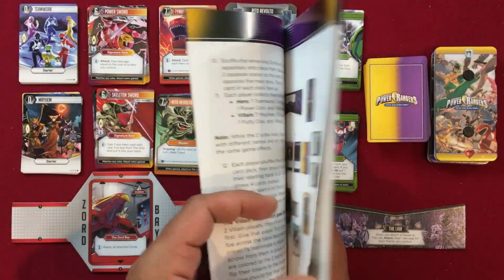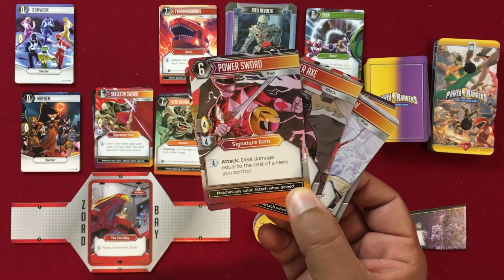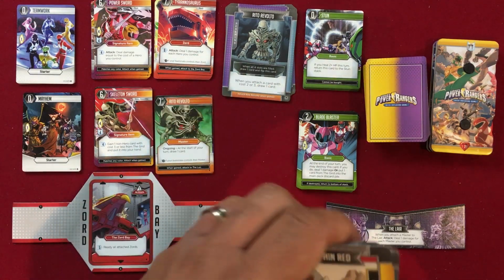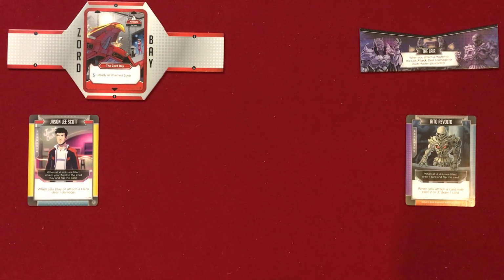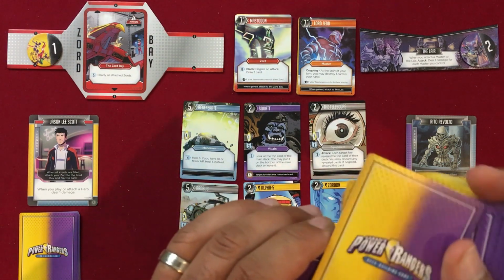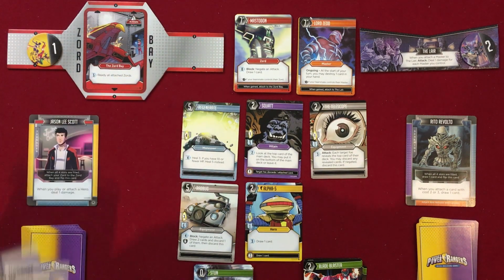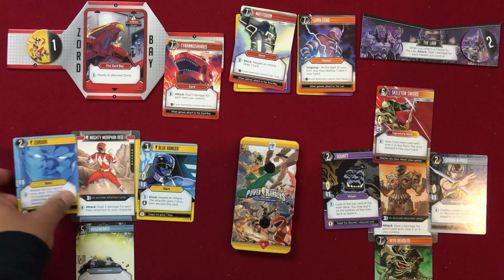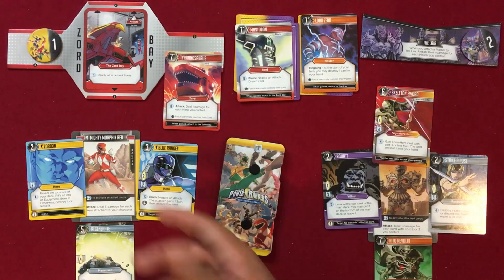Dice and Dragons - Power Rangers Deck Building Game Review and How to Play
What up Gamers! Today we are reviewing and teaching The Power Rangers Deck-Building Game by Renegade Game Studios designed by Matt Hyra. Below are Time Stamps to help you navigate the video followed by a brief description of the game itself.

Time Stamps
0:00           Video Start
0:11           Intro
2:04           Components
9:18           Setup
13:57         How to Play
29:55         Review
44:18         Outro

It's Morphin' Time! Or is it time to conquer the world instead?

Power Rangers: Deck-Building Game is a competitive deck-building game that pits 1-2 heroes against 1-2 villains. In this asymmetrical game, the hero and villain sides play a bit differently, but in the end, they both have the same goal: Crush your enemies!

During your turn, you play cards to generate shards and energy. You use shards to buy cards or battle adversaries and gain rewards. You can attack the opposing team using attack cards, and when you are attacked, you can defend with block cards. At the end of your turn, you perform any "end of turn" actions, discard cards played that turn, take one damage for each adversary in "The Grid", then refill your hand to five cards.

The first side to reduce their opponent's hit points to 0 wins.